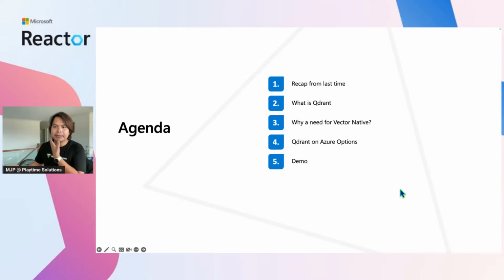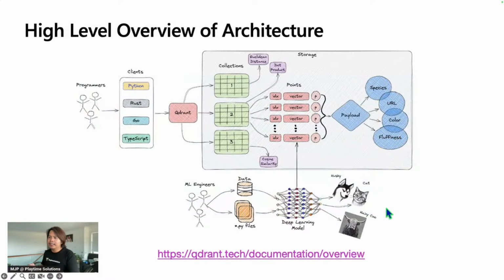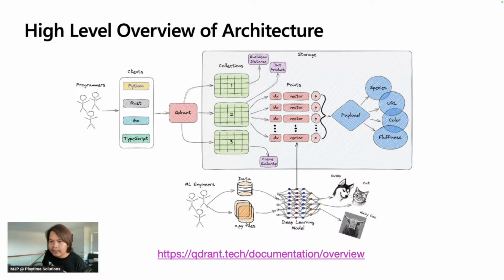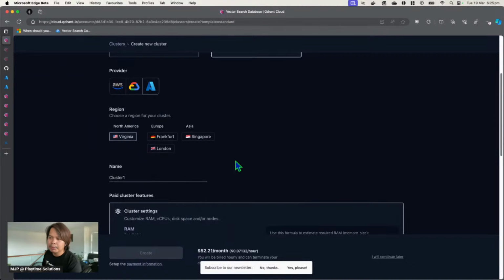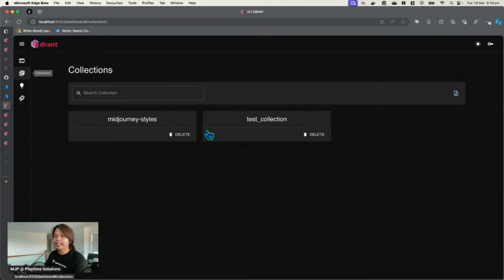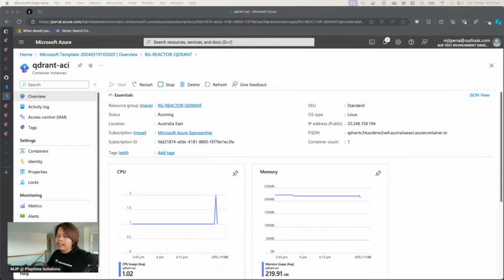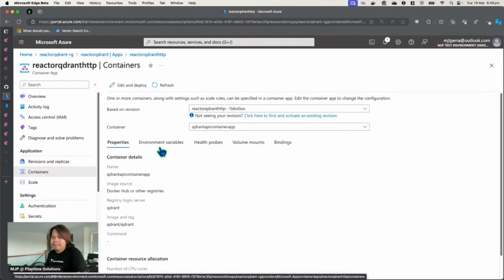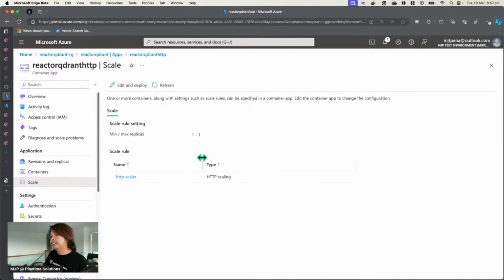LetsTalkVectors: Deploying Qdrant on Azure: A Scalable and Flexible Vector Database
Welcome back to the “Let’s talk Vectors” series at Reactor. In this session, we will focus on “Deploying Qdrant on Azure: A Scalable and Flexible Vector Database”.

We will start by introducing Qdrant, a high-performance vector database designed for large-scale vector search. We will discuss its unique features, including its scalability, flexibility, and support for complex vector similarity search tasks.

Next, we will guide you through the process of deploying Qdrant on Azure. We will cover the necessary steps, from setting up the Azure environment to configuring Qdrant for optimal performance. We will also demonstrate how to integrate Qdrant with other Azure services for a comprehensive vector database solution.

By the end of this session, you will have a thorough understanding of how to deploy and use Qdrant on Azure.

This session is part of our ongoing series that explores vector databases and their deployment on Azure. We look forward to continuing this exciting journey with you!

[eventID:21368]